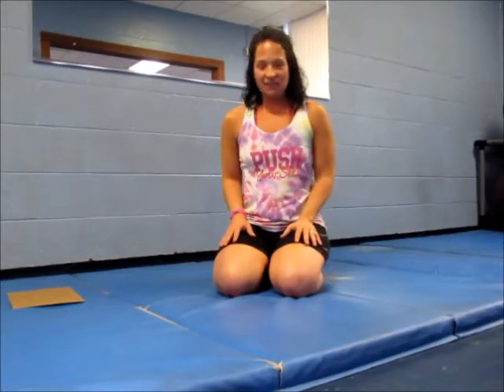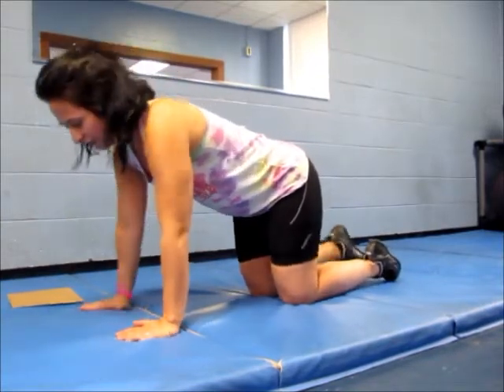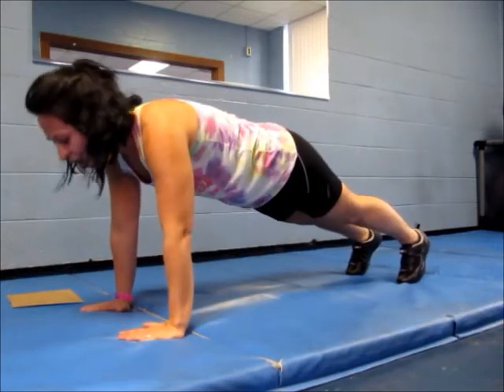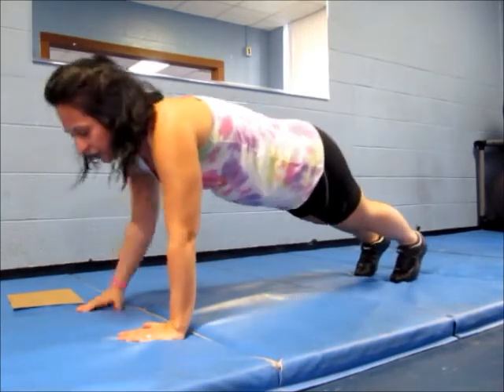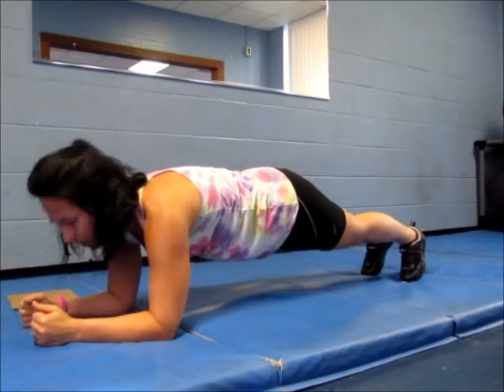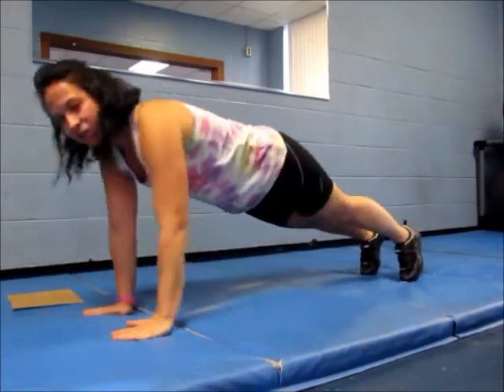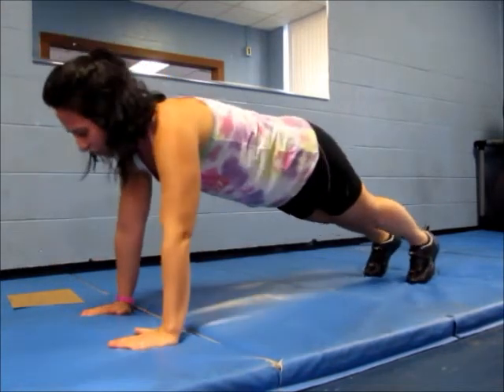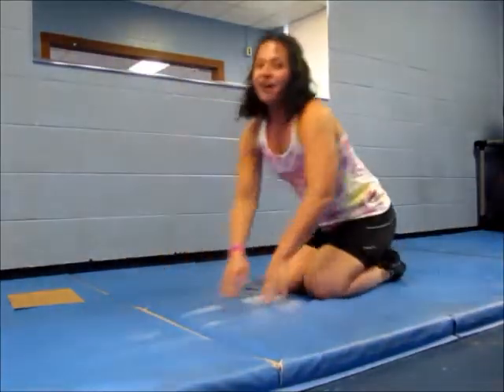WorkoutWednesday: Proper Plank Alignment with Modifications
Angela, a personal trainer and group exercise instructor at the Cortland County Family YMCA, demonstrates the proper way to do a plank, with additional modifications for those who want a more challenging workout.